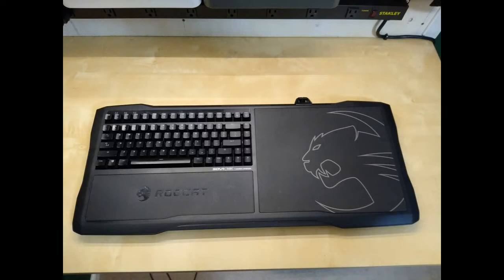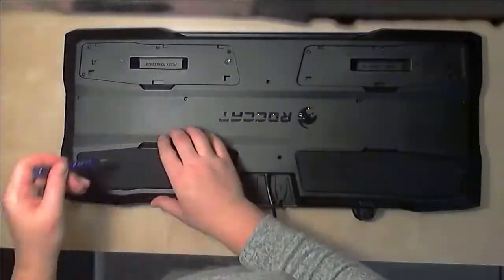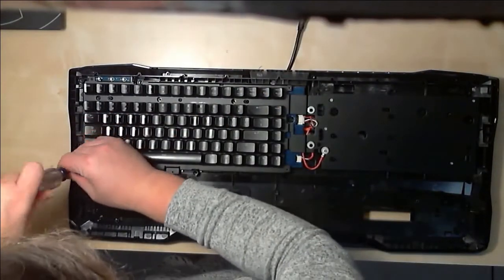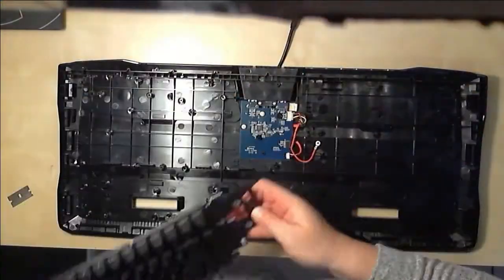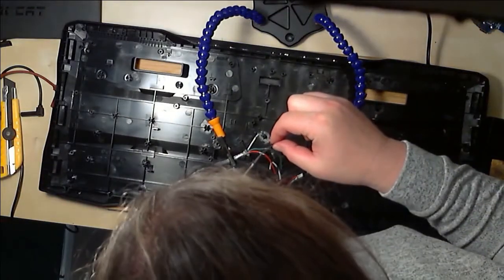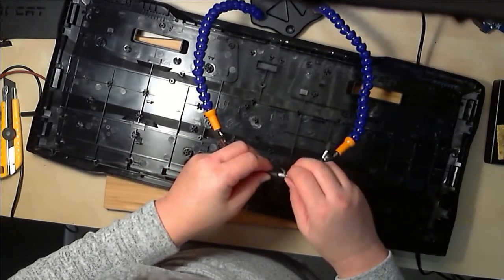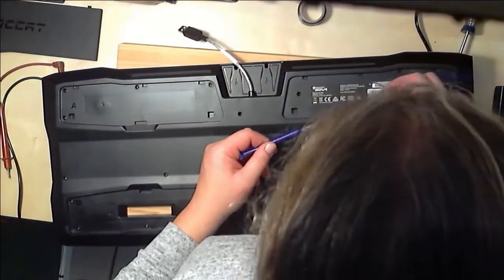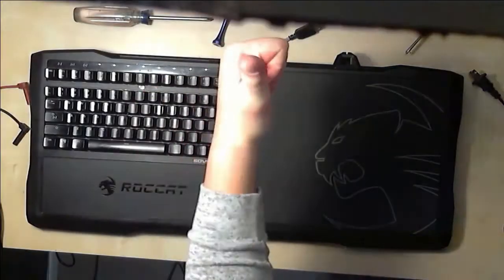Roccat SOVA disconnecting repair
In this video I am repairing an intermittent disconnect problem for the Roccat SOVA Lapboard.

The only part needed for purchase was the 3 meter USB extension cord.